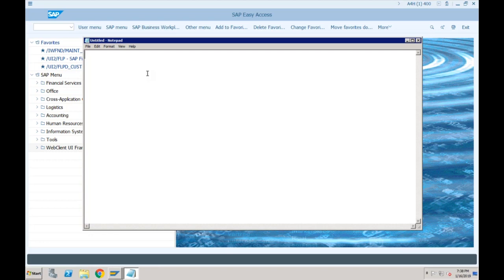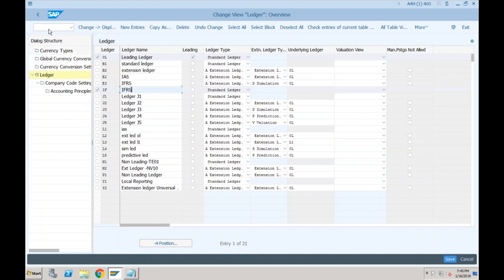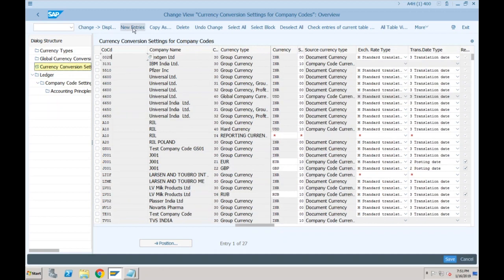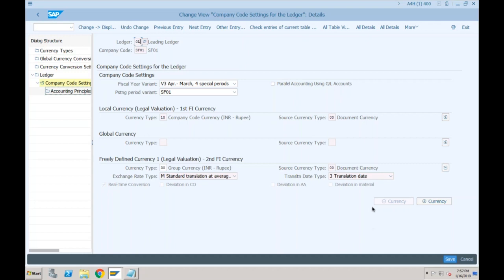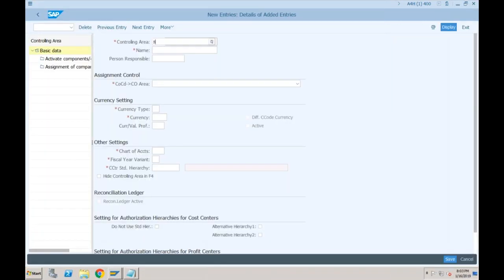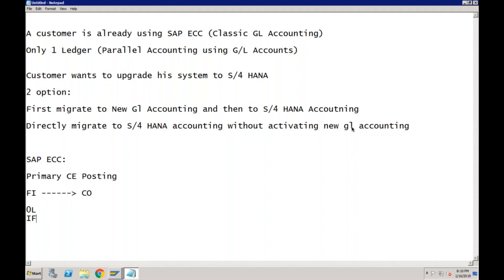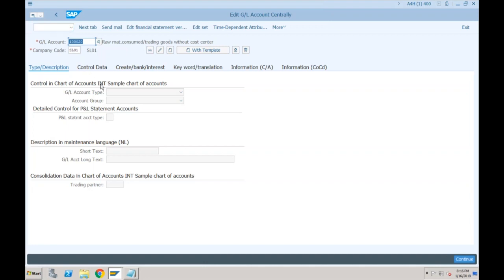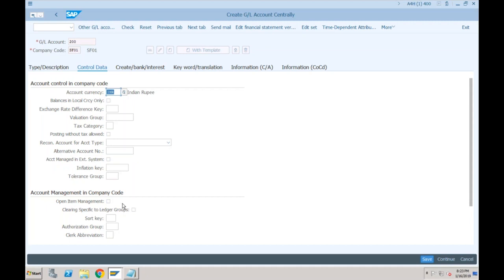Leading and non Leading ledgers